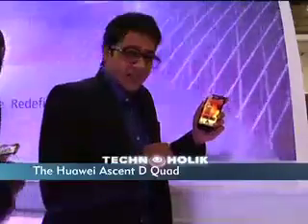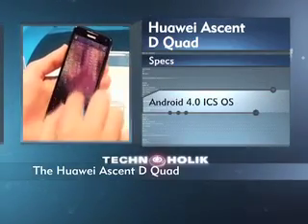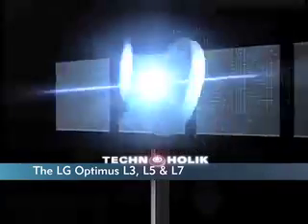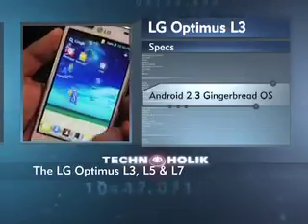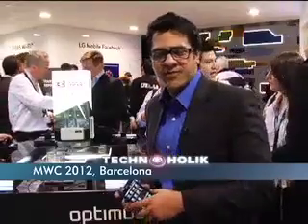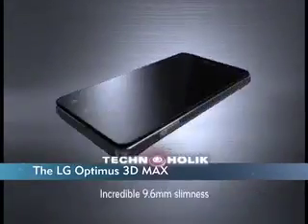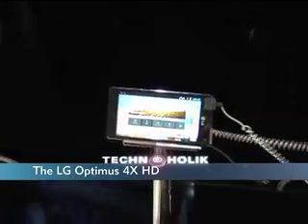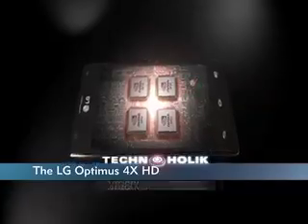MWC 2012 Special Part 2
Siddhartha Sharma & Sudhir Syal get you all the action from MWC 2012 Barcelona